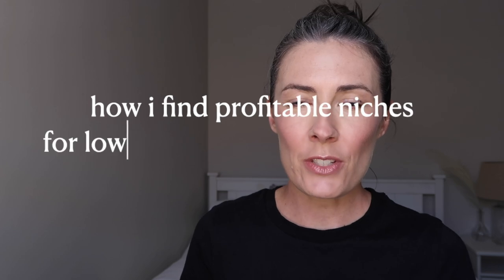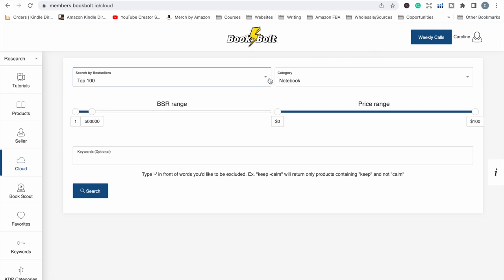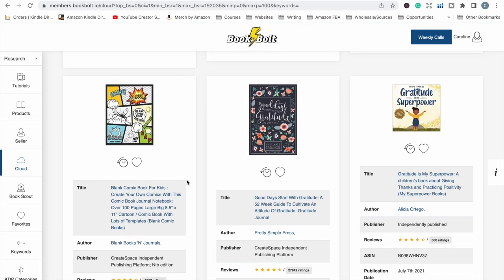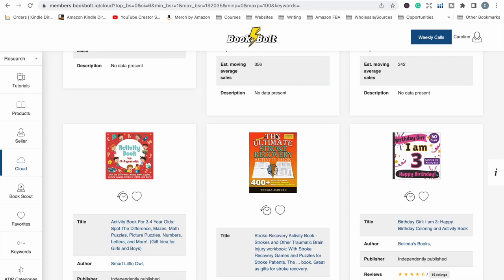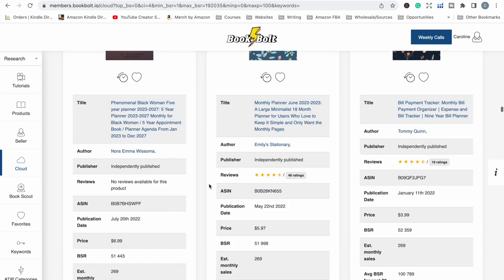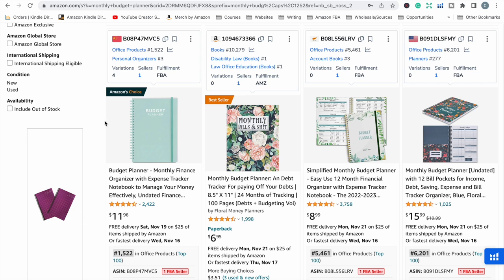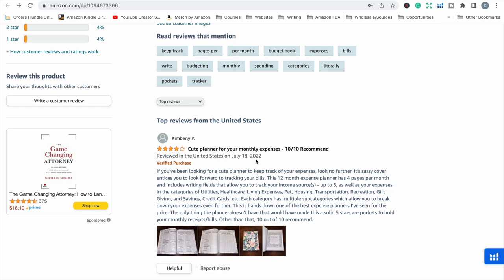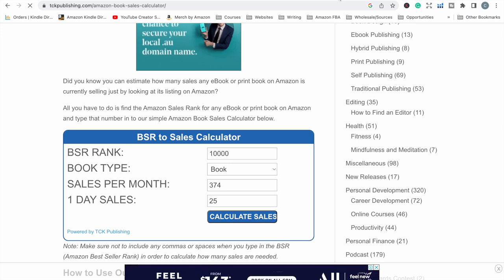How I Find NICHES That MAKE MONEY - Low Content Books Publishing On Amazon KDP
This video is going to be a walk through of how I go about finding profitable niches for low and medium content books to sell on Amazon KDP, that actually make sales.

Follow along with my niche research process to see what I find.

The low-content niche research tool that I used in this video is Book Bolt. Get this tool now with the Black Friday sale of $49.99 for 6 months of Book Bolt Pro PLUS use my discount code MYFREEDOMEMPIRE for an extra 20% off (normally $119.94).

// CREATE & PUBLISH MATH EDUCATIONAL WORKBOOKS \\
Math Worksheet Generator: